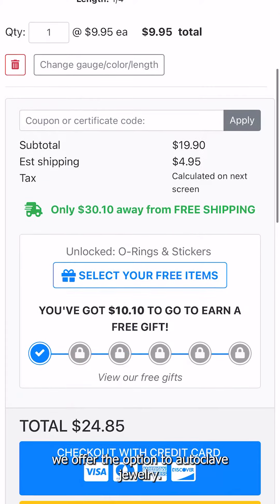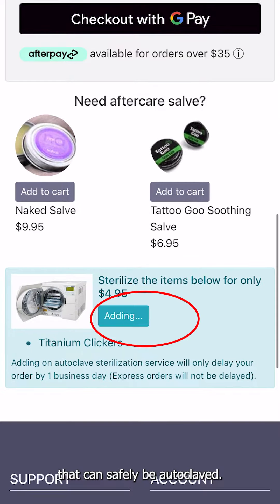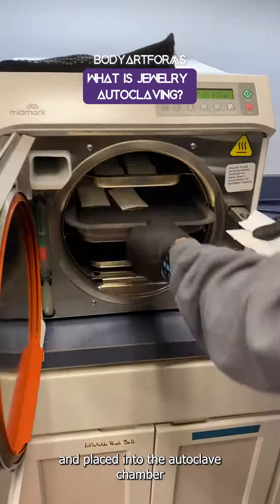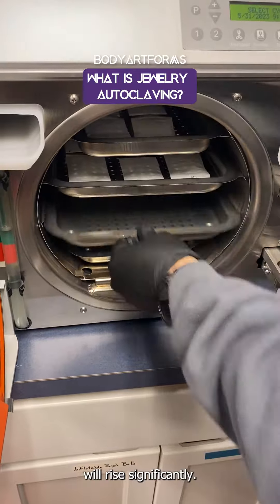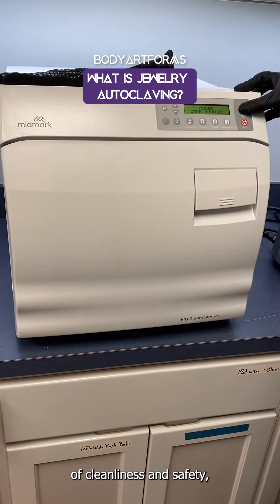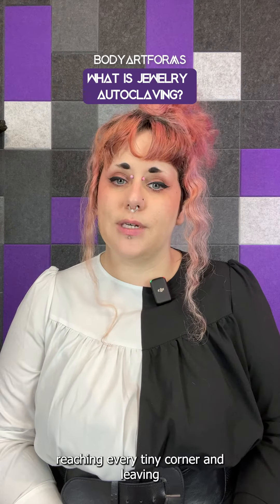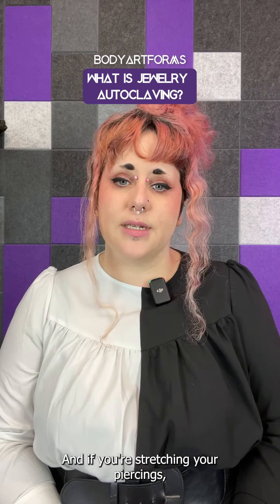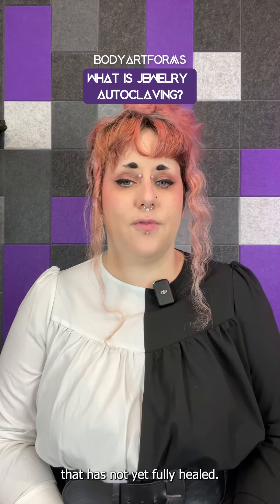All about jewelry autoclaving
Wondering how jewelry is sterilized? We'll get into all the details about autoclaving jewelry and the benefits of doing this.

Ready to shop for your next body jewelry piece?

Don't forget we offer autoclaving services and you can add it to your oder at checkout.